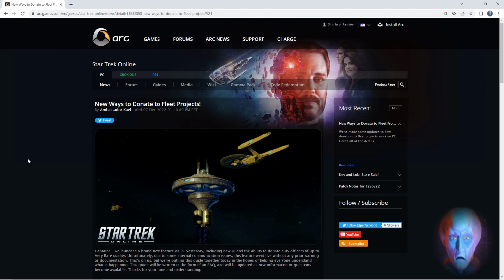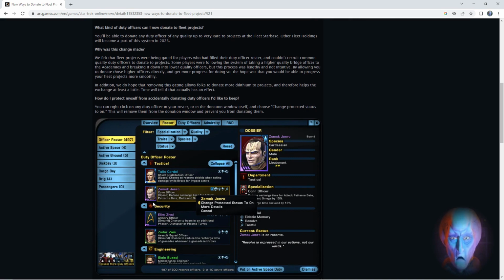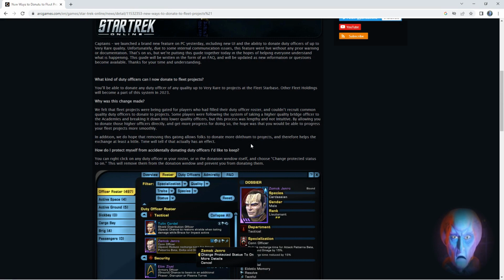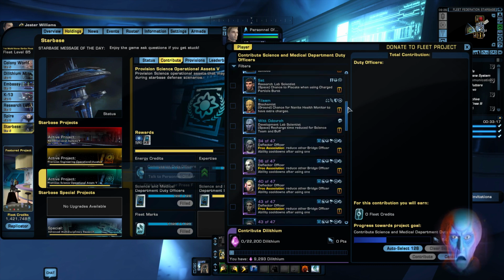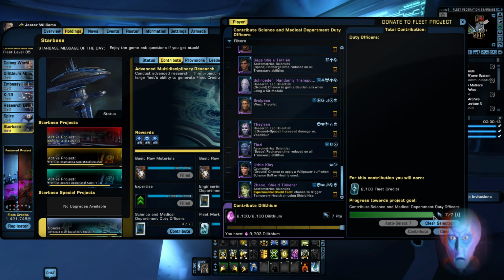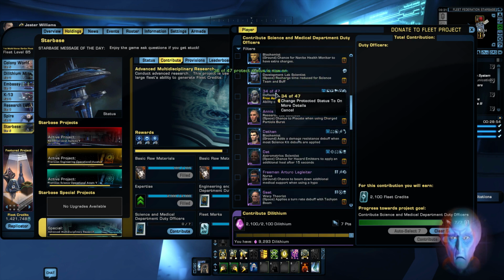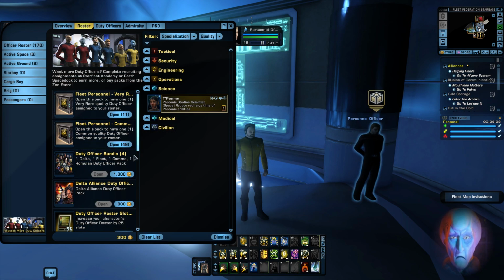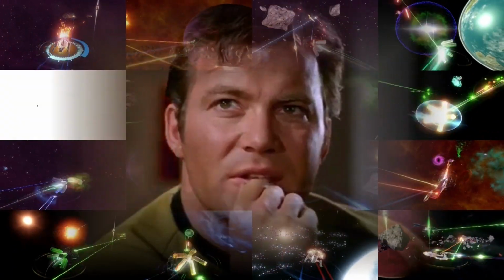Warning this STO Doff update could be seriously hazardous to your wealth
Greetings everyone, Just a quick update to concerning the latest STO Doff update. Hope you find this useful.
See you all out there JeSter